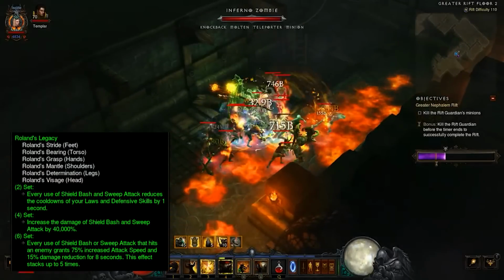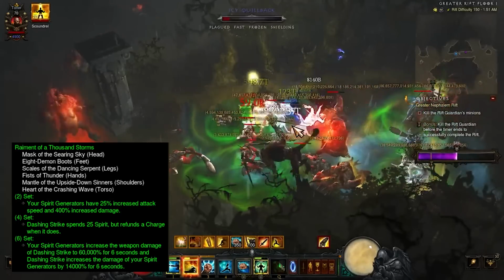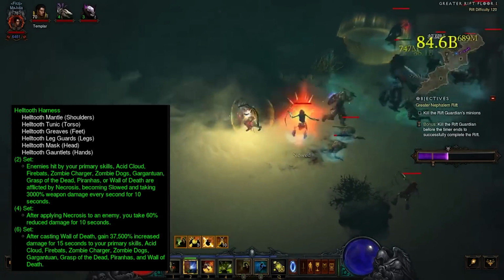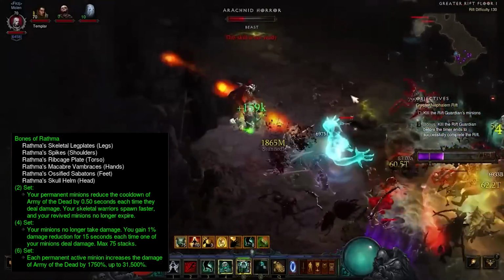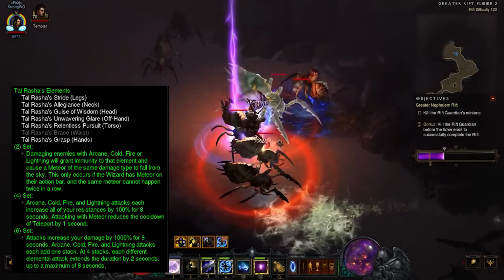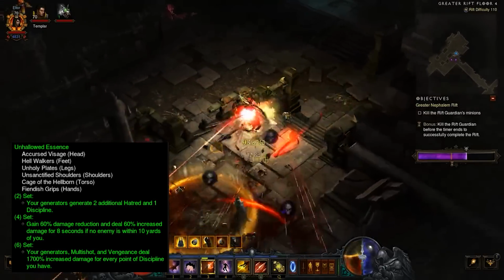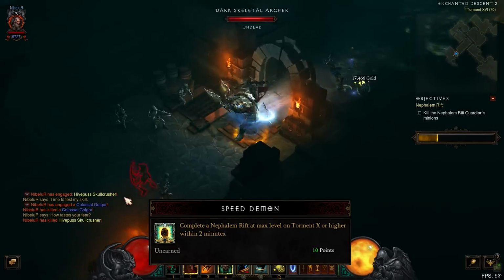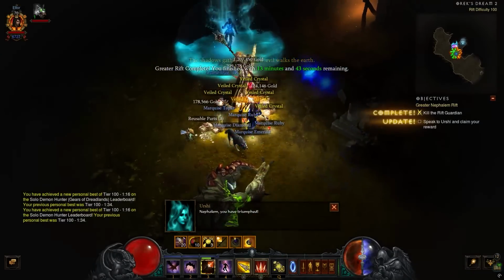Diablo 3 [Season 35] - Top 3 Classes to Start Season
This video guide will help you decide (hopefully) which class to pick (BASED ON Haedrig's gift rewards) in the season 35 - Eternal Conflict
S35 Start Date is June 6, 2025❗

💬 Eng subtitles available
🔊 Audio-dubbing supported

I earn nothing from my work, and being monetized won't help much.

00:00 Intro
00:49 Rank 7
01:53 Rank 6
03:14 Rank 5
04:28 Rank 4
05:28 Rank 3
06:30 Rank 2
07:28 Rank 1
08:51 Conquests and Summary